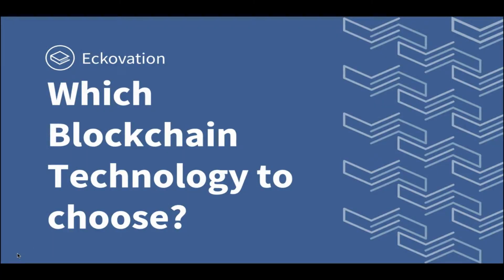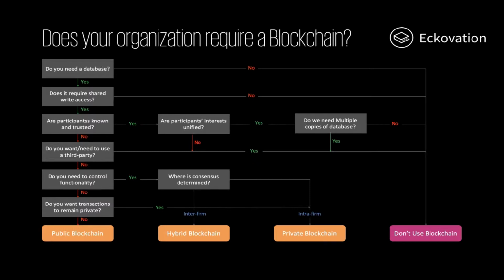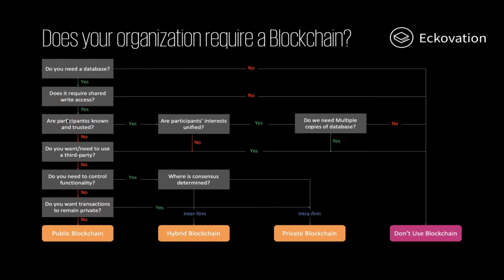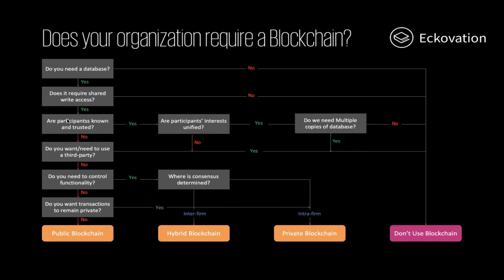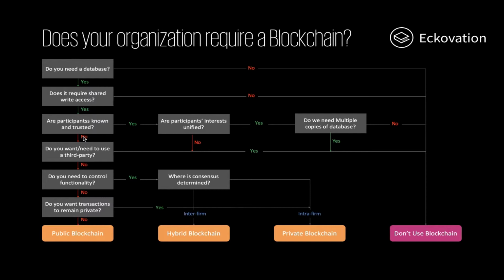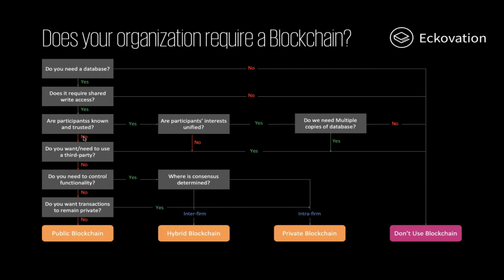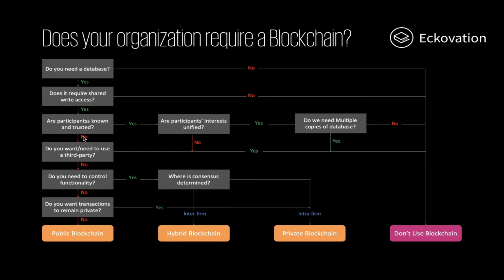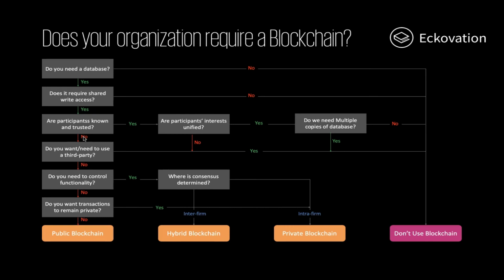Which Blockchain Technology to Choose | Blockchain Tutorial | Eckovation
How does Eckovation's Online Certification Course Work?
1. 4-8 week course with over 20 hours of Projects and Assignments
2. One-on-one discussions with the instructor and the community for better understanding
3. At the end of the training you will be working on a real time project for which we will provide you a Grade and a Verifiable Certificate!

About the Course:
Eckovation's Blockchain Course is designed to introduce you to the concept of Blockchain and explain the fundamentals of blockchain and bitcoin. Blockchain course will provide an overview of the structure and mechanism of blockchain. As a beginner, you will be learning the importance of consensus in transactions, how transactions are stored on blockchain, history of bitcoin and how to use bitcoin. Furthermore, you will be taught about the Ethereum platform and its programming language. You will setup your own private blockchain environment using Ethereum. Also, you will develop a smart contract on private Ethereum blockchain and will be deploying the contract from web and console. The course is fed with various use-cases and examples, which makes the learning more interesting.

After completing Eckovation's Blockchain Course, you should be well verse with
1. Cryptocurrencies and Blockchain
2. Blockchain Structure
3. Blockchain Ecosystem
4. Working of Blockchain Technology
5. Bitcoin and Blockchain
6. Future of Ethereum Solidity
7. Overview of Web3.JS
8. Creating DApps
9. Hyperledger
10. Consensus Hands on
11. Multichain Hands on
12. Prospects of Blockchain and Use Cases